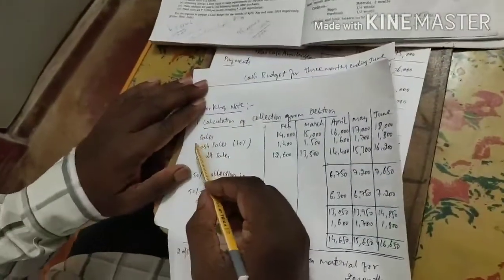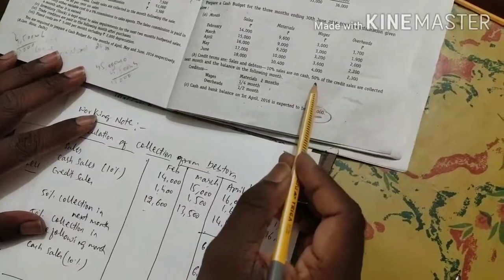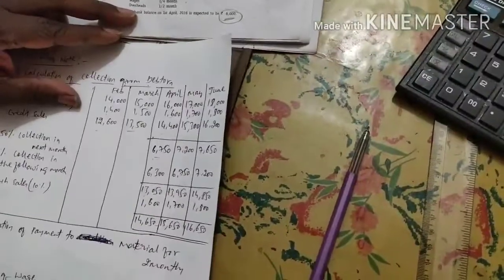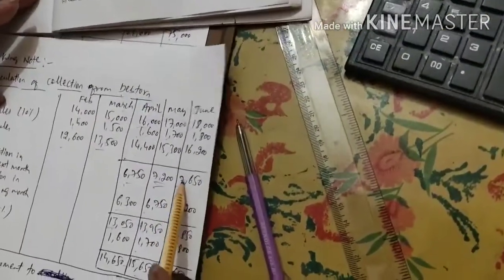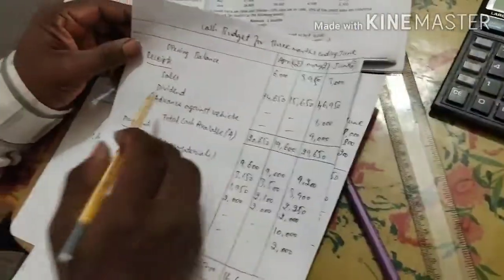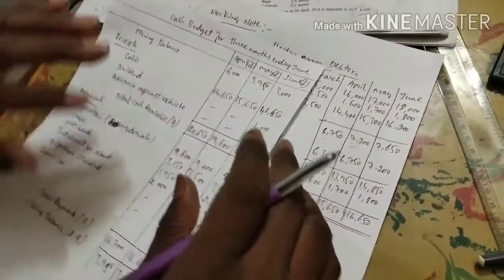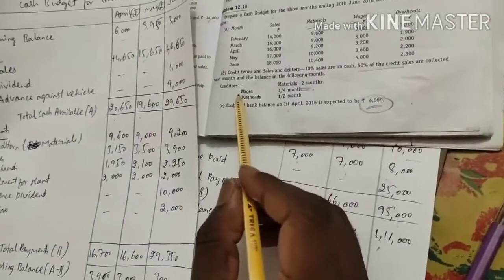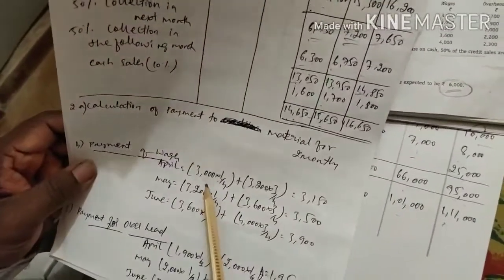Cost Management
Cash budget (Problem -2)